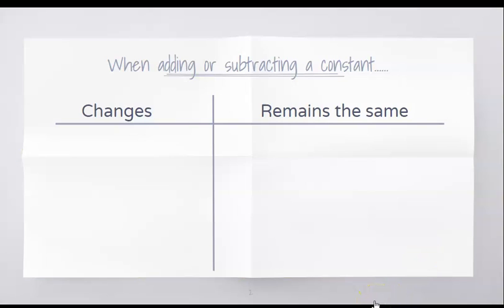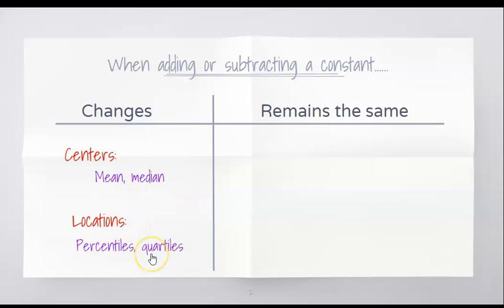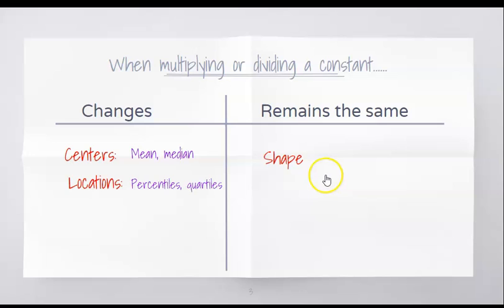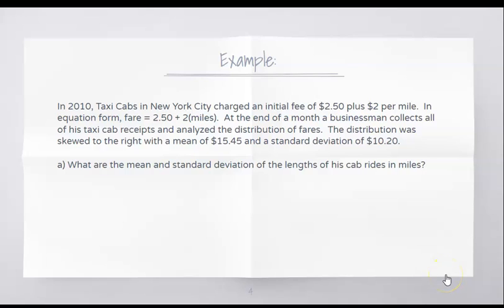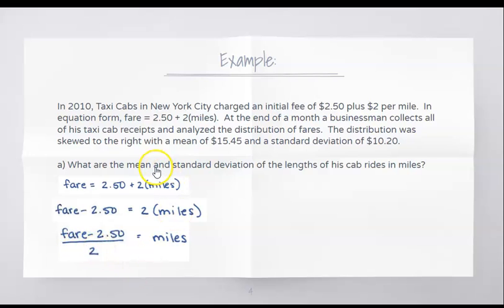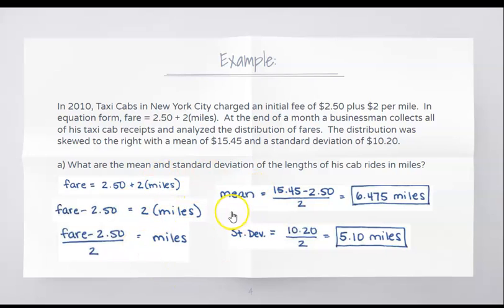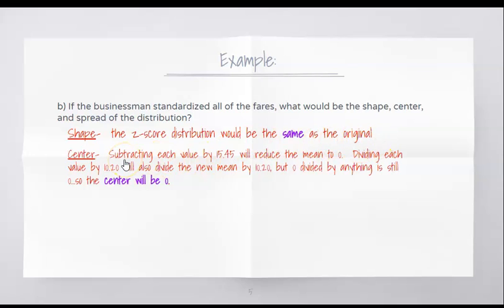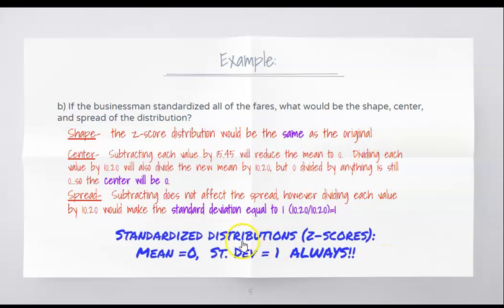2 1b Transforming Data